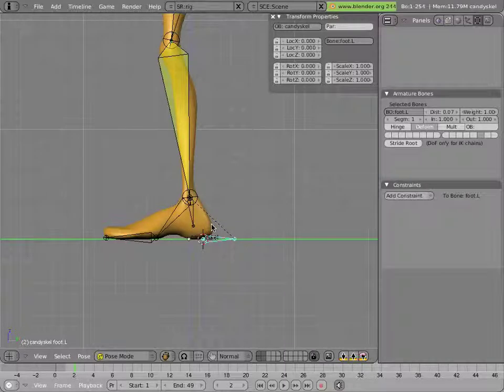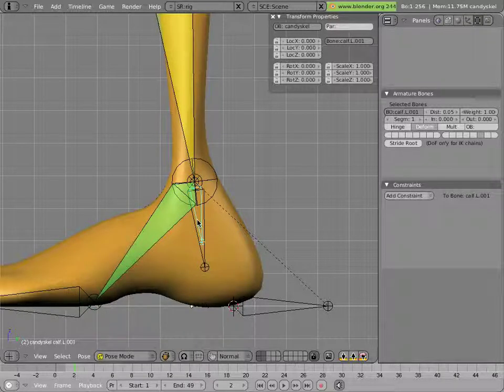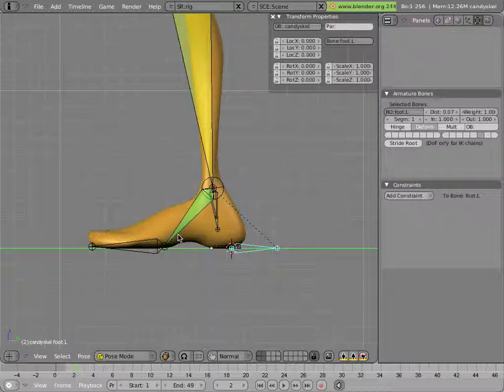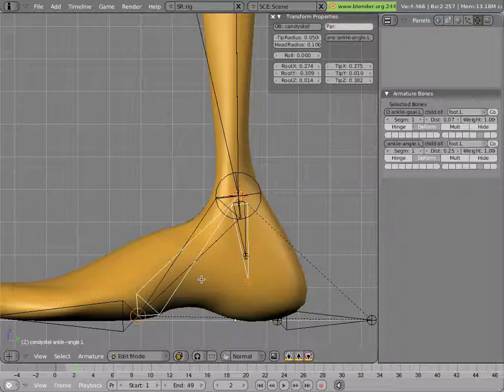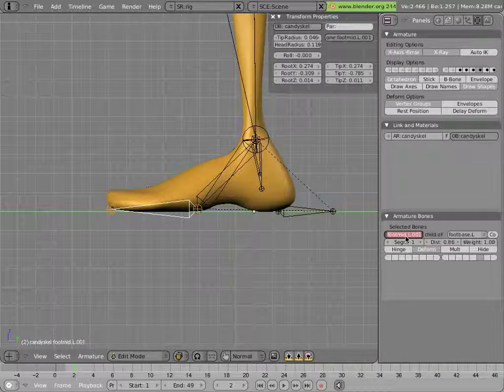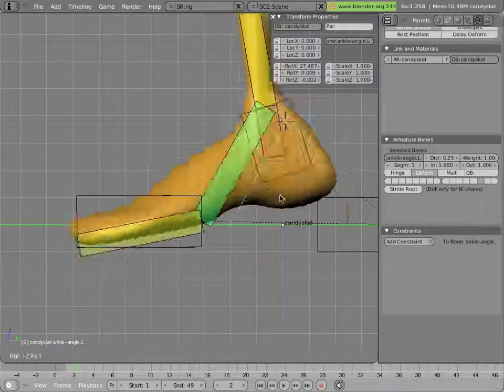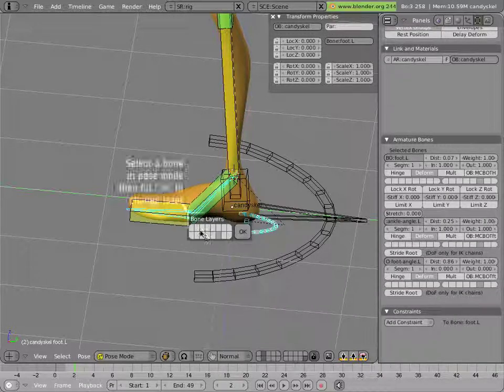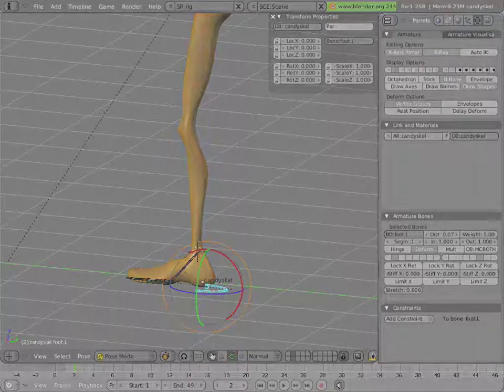The Mancandy FAQ 3 - Rigging 2 - Legs 4 - Leg Rig IK Fixed